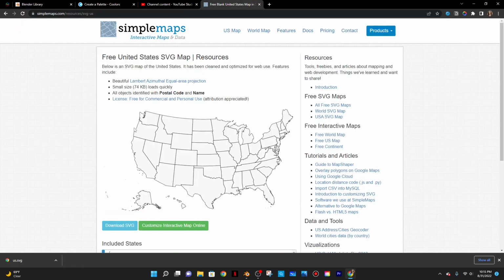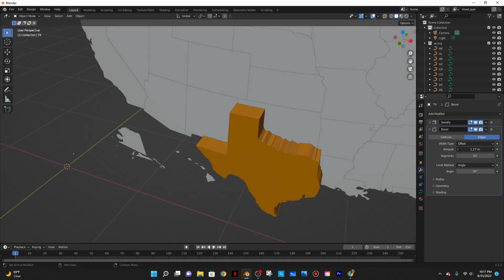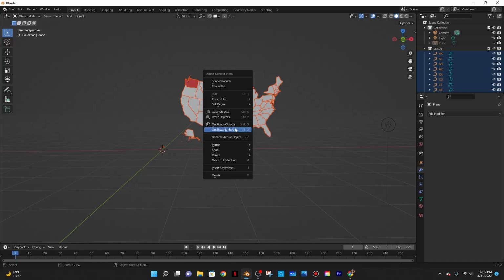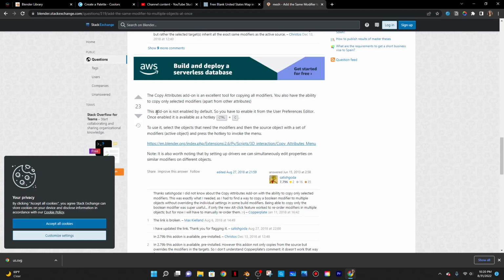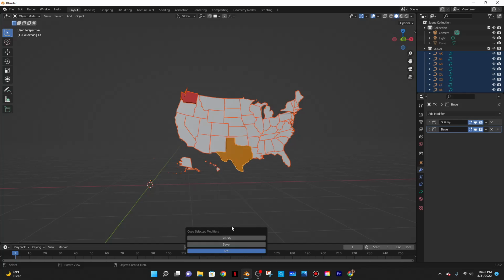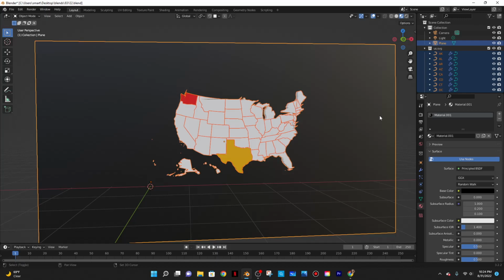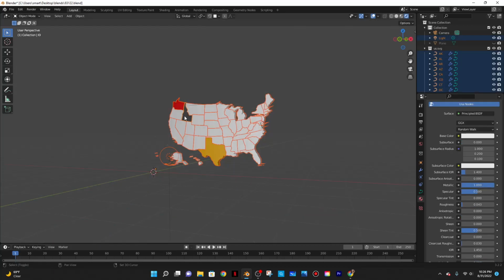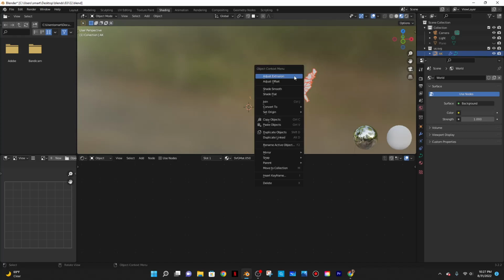svg map idk| Day 205 of Blender